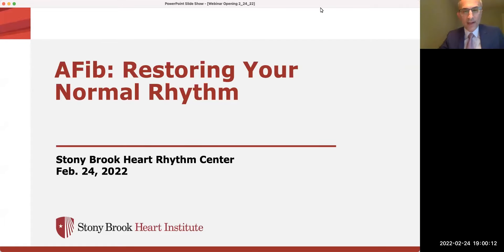AFib: Restoring Your Normal Rhythm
Our experts from Stony Brook Heart Institute's Heart Rhythm Center answer your questions on the latest developments in the prevention, detection, and treatment of atrial fibrillation (AFib) and other types of heart rhythm disorders. This Q&A is moderated by Heart Rhythm Center Director Eric Rashba, MD, and experts include cardiac electrophysiologists Ibrahim Almasry, MD; Roger Fan, MD; and Abhijeet Singh, MD.